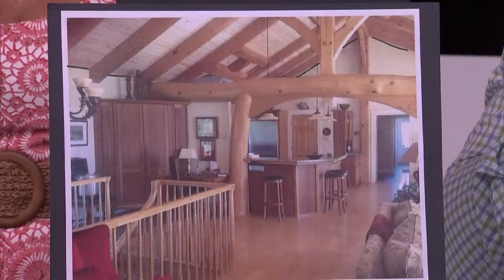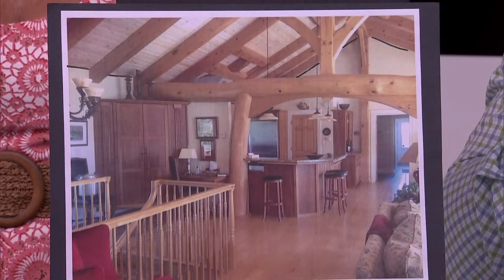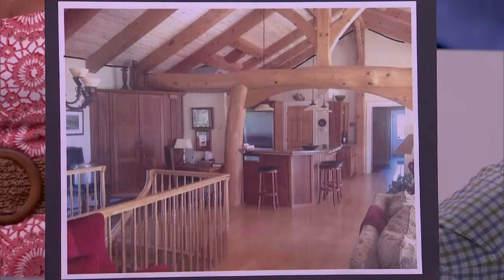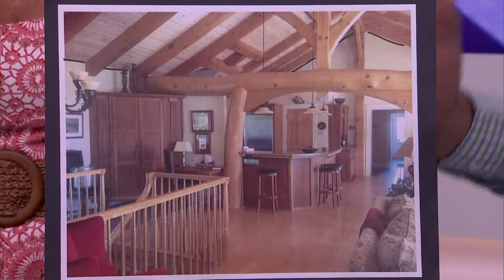Ask the expert: switching wall colours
"Income Property" host Scott McGillivray helps an audience member from Moncton, N.B., who wants to change her wall colour and trim.